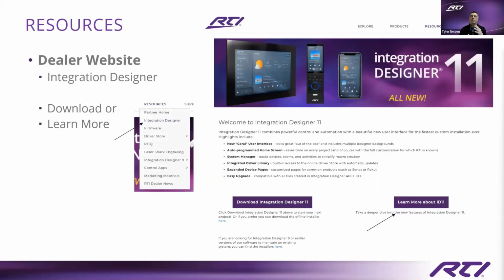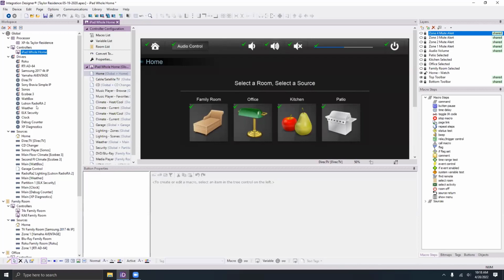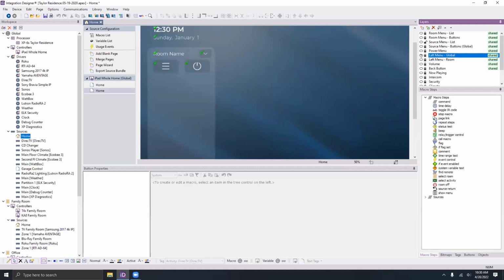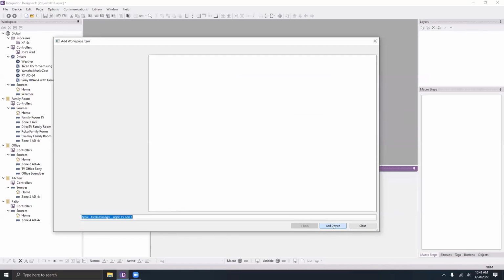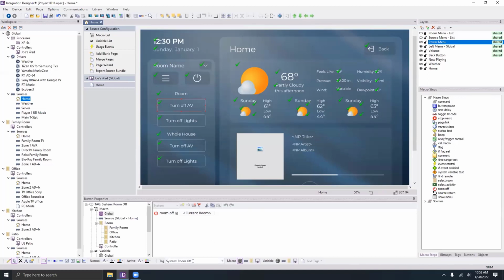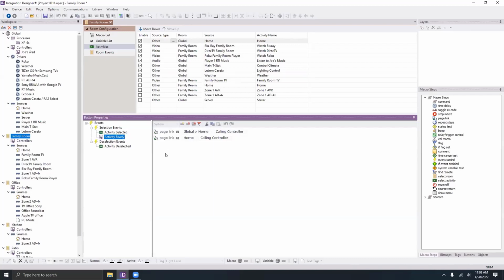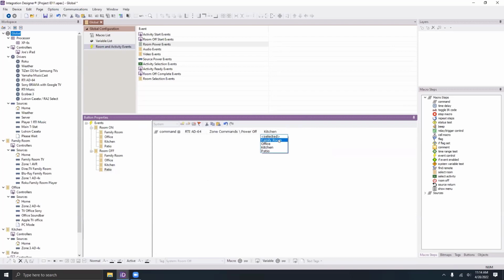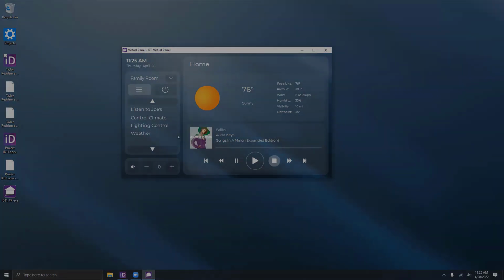Stepping Up From APEX to Integration Designer 11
A close look at the transition from Integration Designer APEX to the latest generation in RTI software, Integration Designer 11.  Also features an overview of some of the Integration Designer 11 functionality.